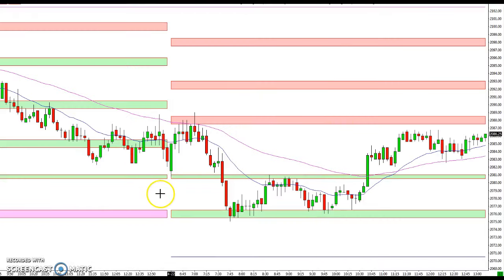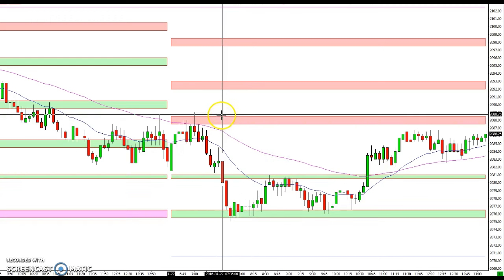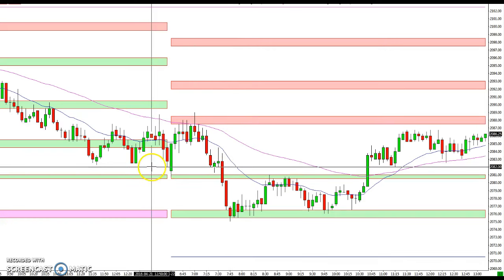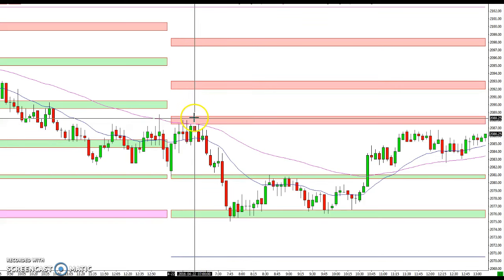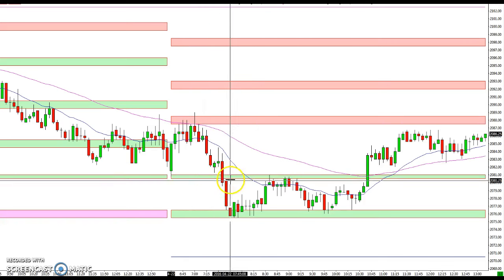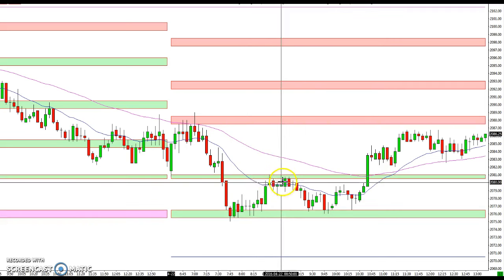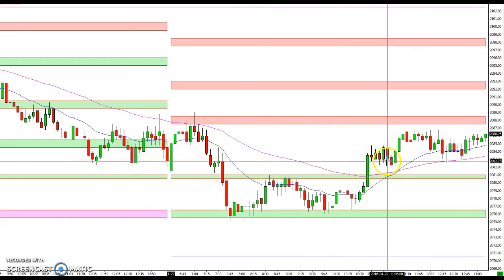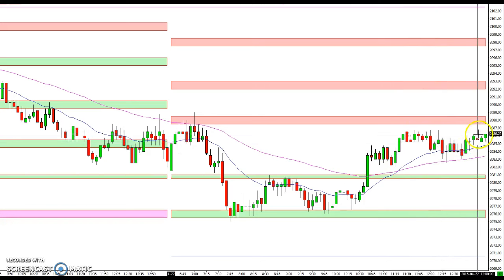Recap for 4.22.16